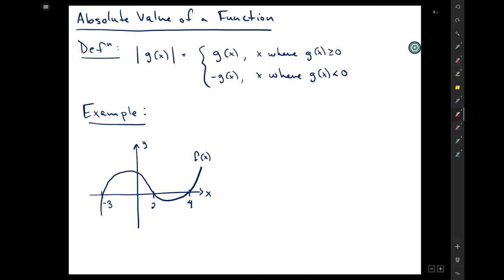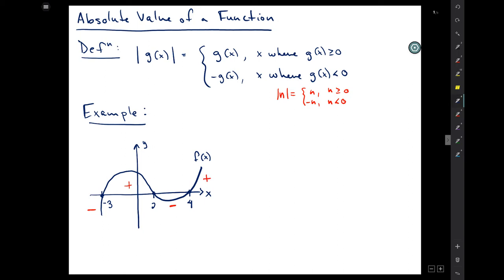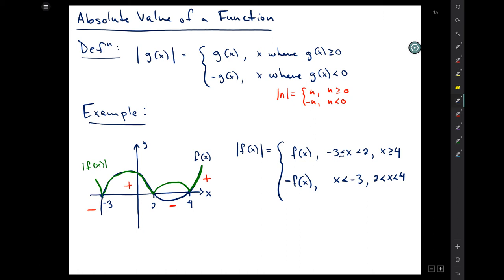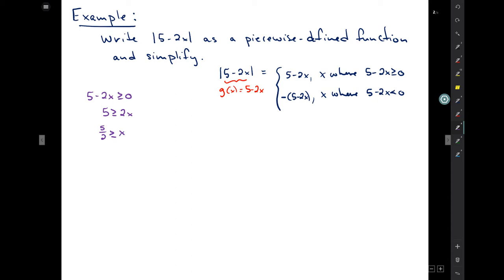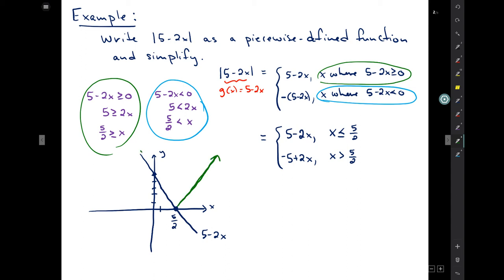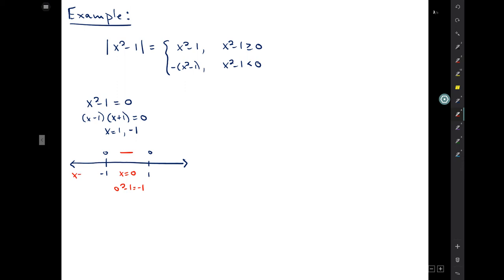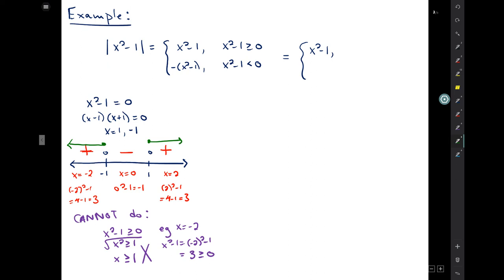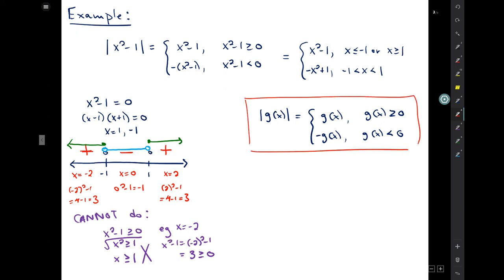Absolute Value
An explanation of how to take the absolute value of a function.

Originally recorded for MATH1002 at Boston College.